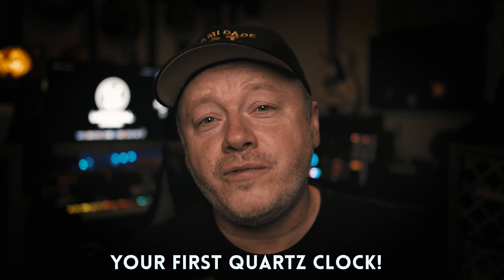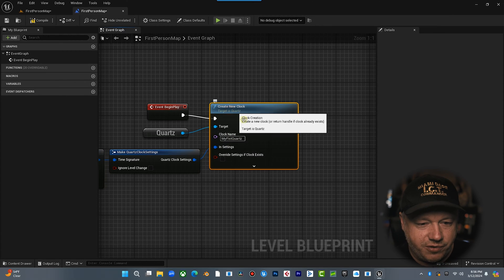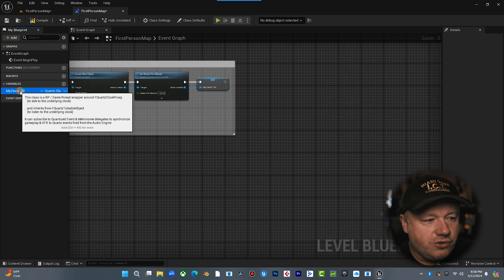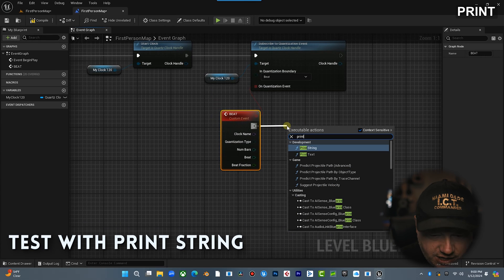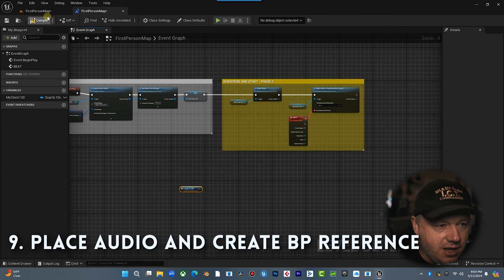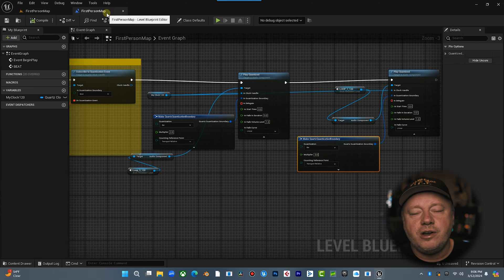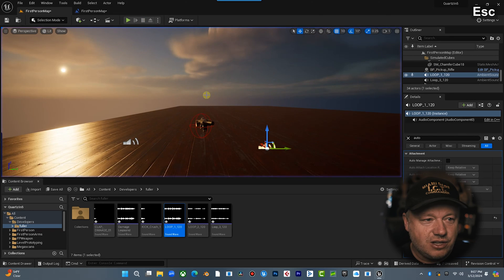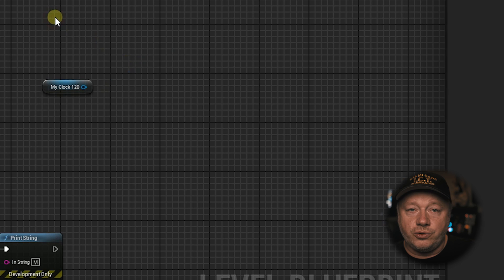UNREAL ENGINE 5: Your First QUARTZ Clock! Perfect Audio Syncing Every Time.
In this Video I show you how to make your first QUARTZ clock inside the Unreal Engine 5.3

Quartz, is the way that Unreal allows you to play perfectly “quantized” or synced frame accurate audio within the Metasound ecosystem. It is an advanced metronome system that gives you the power to “schedule” audio events on the Audio Render Thread independently of the game thread thus ensuring perfect audio lock.

Whether you're a seasoned developer or just starting out, this video will guide you through the essential steps and concepts needed to take your game's audio to the next level.

Leave your questions and comments below; we're here to help you bring your game's audio to life.

00:00 Introduction
00:54 Quartz Subsystem
01:03 Create New Clock
01:15 Set Meter
01:36 Set BPM Tempo
02:01 Create Variable Reference
03:05 Start Clock
03:40 Subscribe To Quantization Event
04:10 Create Custom Event Delegate
05:35 Pull in Audio and Get References
06:06 Play Quantized
07:47 Use QWERTY to Trigger Audio File Quantized
09:32 Other Cool Features Worth Exploring
10:30 Conclusion

I am a professional audio designer, media composer and sound designer for Film, TV, Media and Video Games.

Hear some of my work on major TV Networks all over the globe. Featured on networks such as BBC, Fox, CBS, MTV, E!, Spike, Showtime, OWN, BET, France 5, ProSieben Maxx, RTL 5, Nickelodeon, History, Discovery, Animal Planet, and A&E.